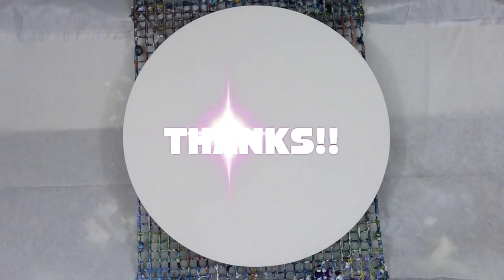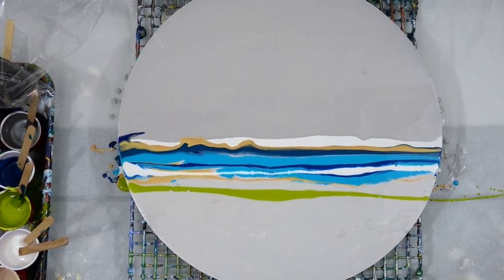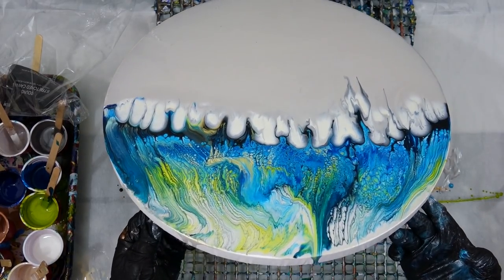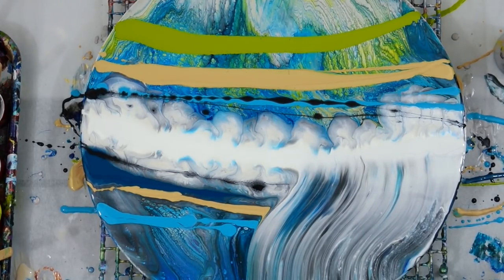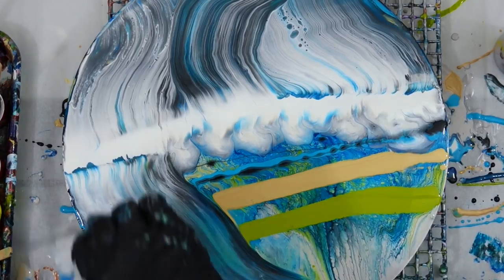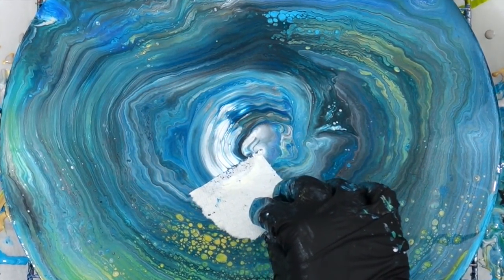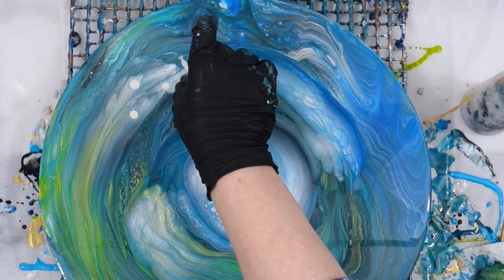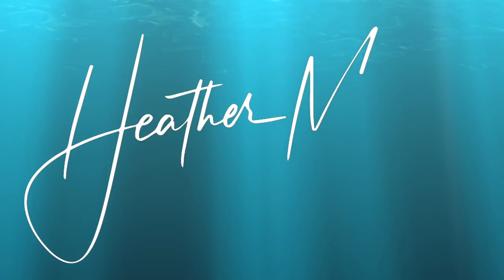☁️☁️Cloud Swipe☁️☁️~☄️Pillow Cells Turned into Happy Accident ☺️🤗🥰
Heather Mader Art acrylic pouring techniques and fluid flow art in this video include: New "pillow" cells journey, Cloud Swipe in a Circle and pillow formula discussed.